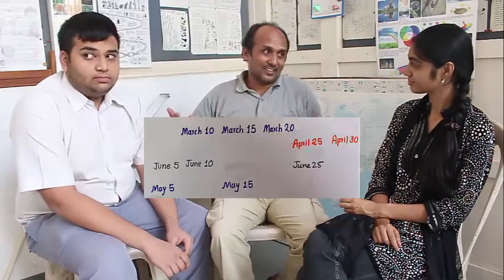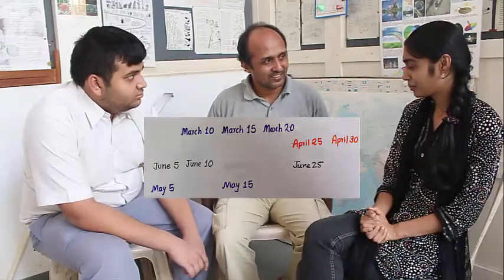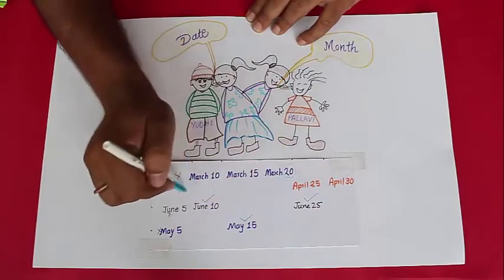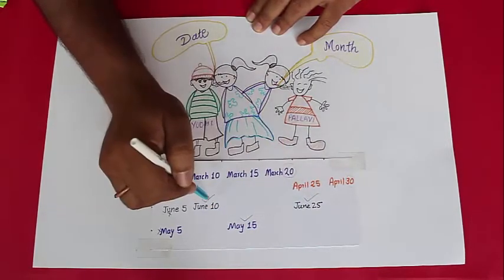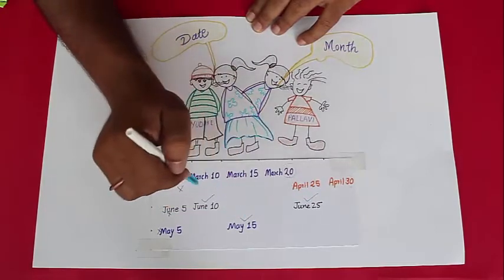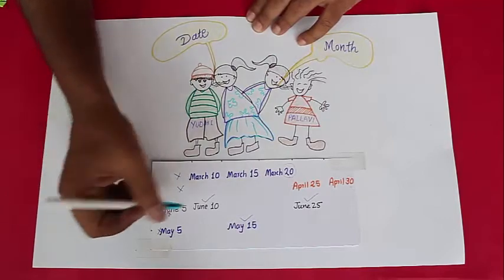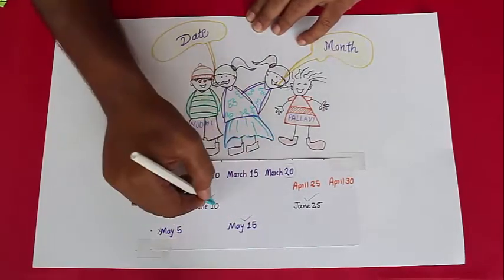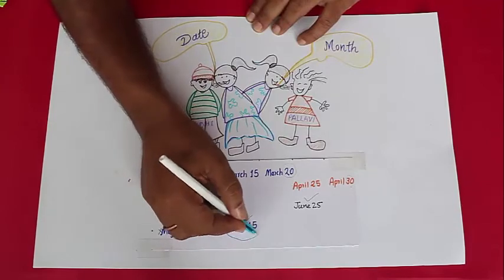Birthday Puzzle | English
Inspired by Cheryl's birthday problem for Singapore school kids. This work was supported by IUCAA and Tata Trust. This film was made by Ashok Rupner TATA Trust: Education is one of the key focus areas for Tata Trusts, aiming towards enabling access of quality education to the underprivileged population in India. To facilitate quality in teaching and learning of Science education through workshops, capacity building and resource creation, Tata Trusts have been supporting Muktangan Vigyan Shodhika (MVS), IUCAA's Children’s Science Centre, since inception. To know more about other initiatives of Tata Trusts, please